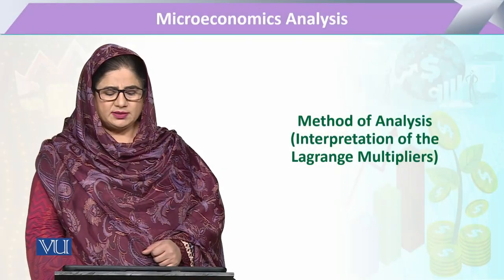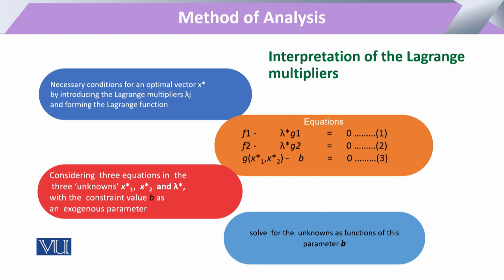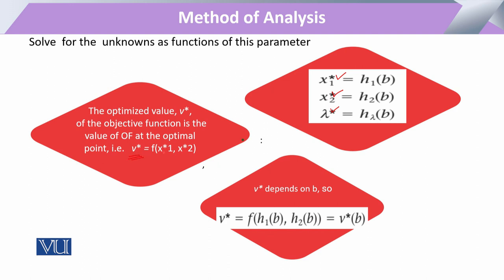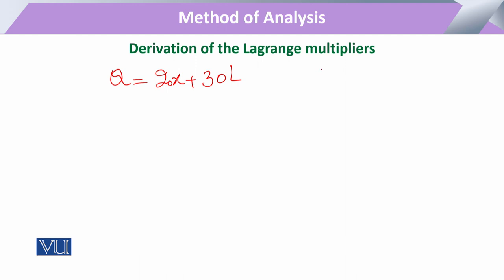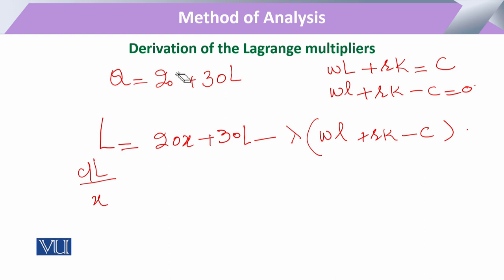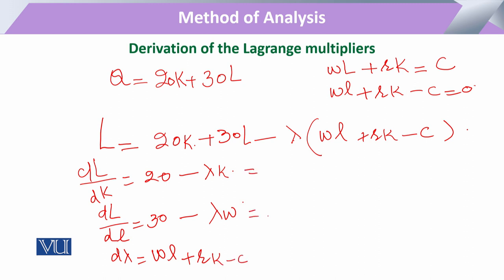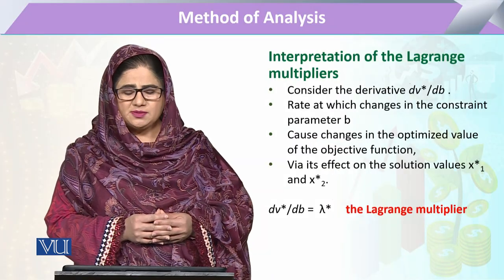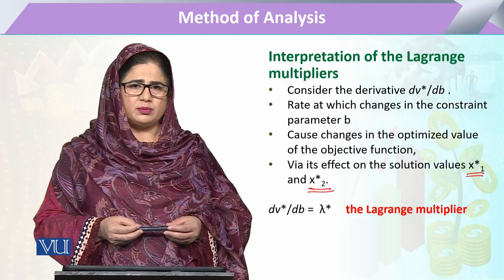Interpretation of the Lagrange Multipliers | Microeconomic Analysis | ECO614_Topic026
Topic026 - Method of Analysis - Interpretation of the Lagrange Multipliers,